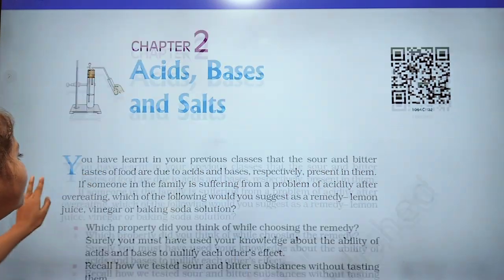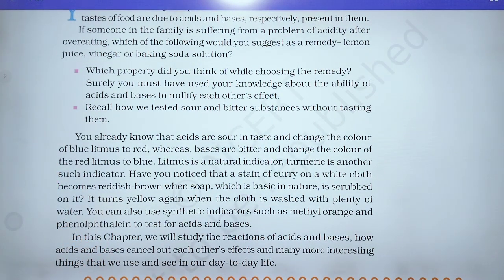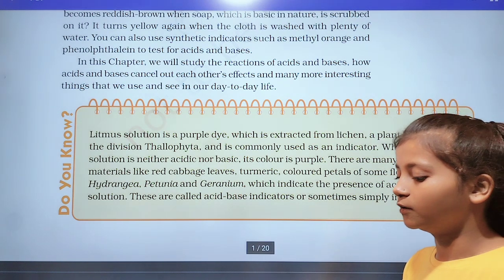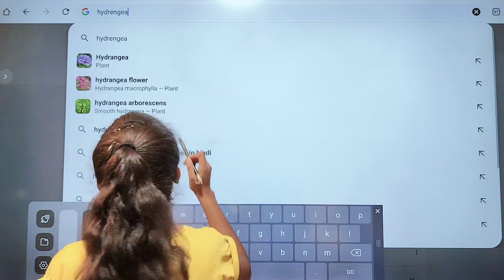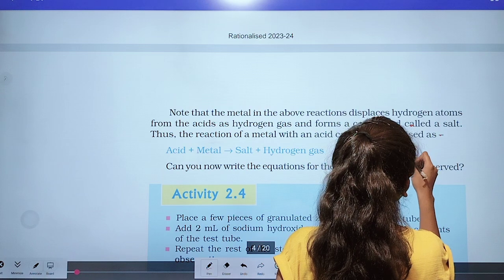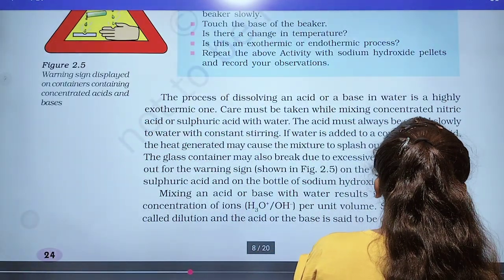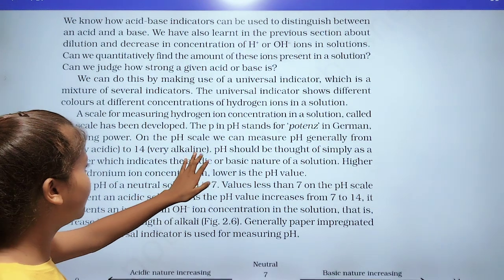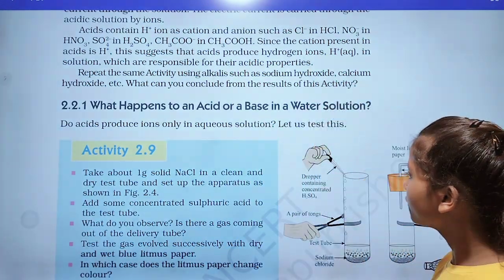Chemistry for 10th . chemistry for 10th chapter 02 . chemistry for 10th, 11th, 12th by Anupma Singh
Civics for 10th by A.Singh
one shot
questions
zoology bsc 1st year important
questions 2023
zoology 5th sem important
questions
questions 2023
questions
telugu
10th English Book [2024]
11वीं और 12वीं (Science) के लिए
O/@dishascienceclasses
Disha Science Classes
11कीं औौर 12ीं (Ao) के लि
Disha Science Classes
11वीं और 12वीं (Arts) के लिए
O/@dishaartsclasses
11वीं और 12वीं (commerce) के लिए
11वीं और 12वीं (हिंदी और अंग्रेजी) के लिए
O/ @dishahindienglish
Zoology
PDF not available
biology
one shot
questions
questions 2023
questions
questions 2023
questions 2023
botany 3rd sem important
questions
botany by
telugu
botany curry
botany 5th sem important
questions
10th English Book [2024]
11वीं और 12वीं (Science) के लिए
O/@dishascienceclasses
Disha Science Classes
11कीं औौर 12ीं (Ao) के लि
Disha Science Classes
11वीं और 12वीं (Arts) के लिए
O/@dishaartsclasses
11वीं और 12वीं (commerce) के लिए
11वीं और 12वीं (हिंदी और अंग्रेजी) के लिए